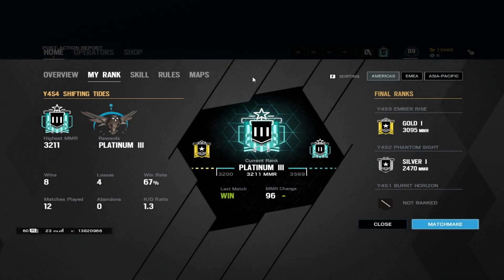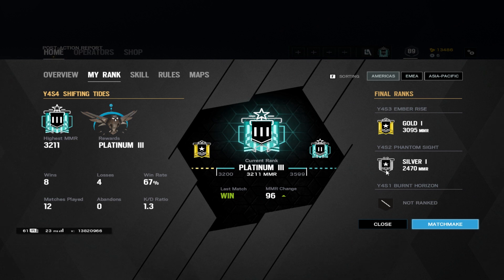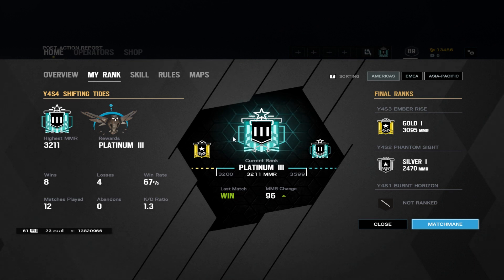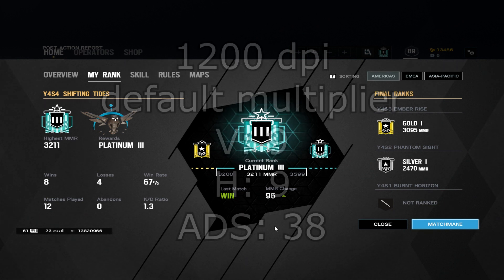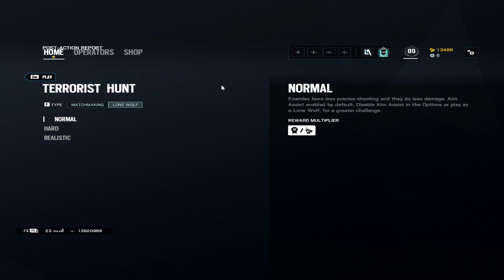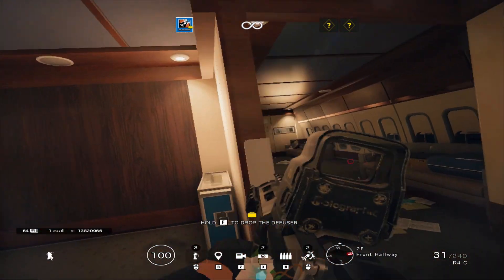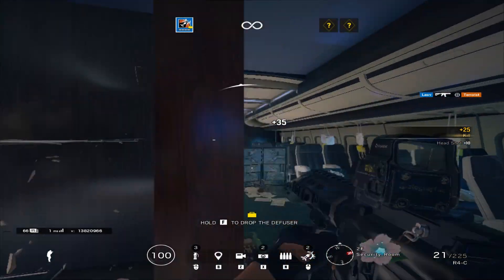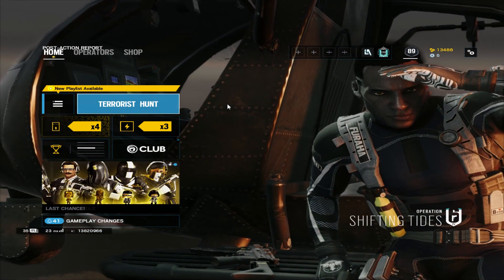How to Find YOUR Perfect Sens in Rainbow Six Siege Easily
This video will help you find that perfect sensitivity (sens) you've been needing to push out of that rank you're stuck in, easily.

-iLasrr